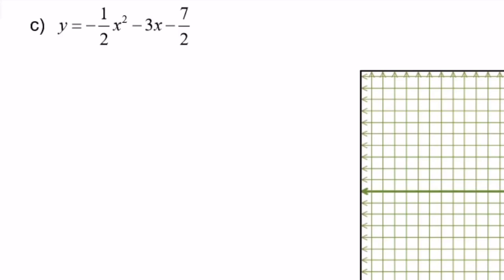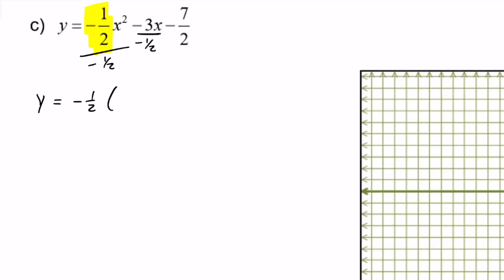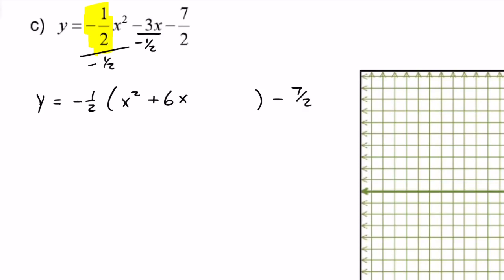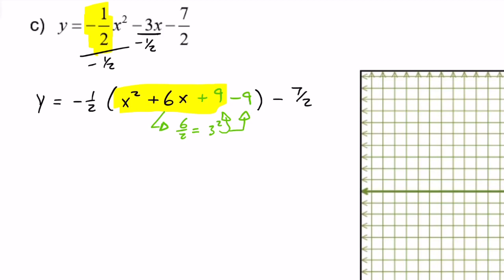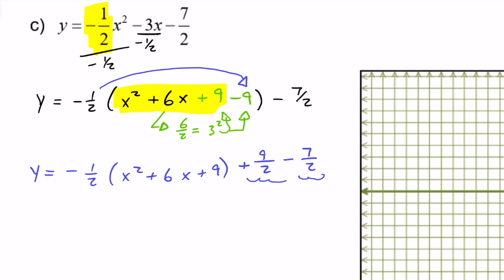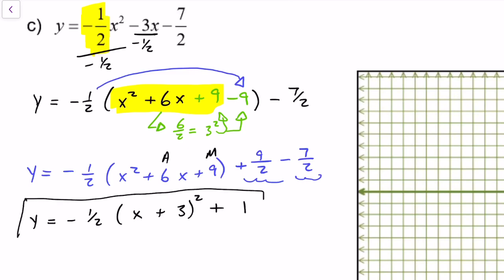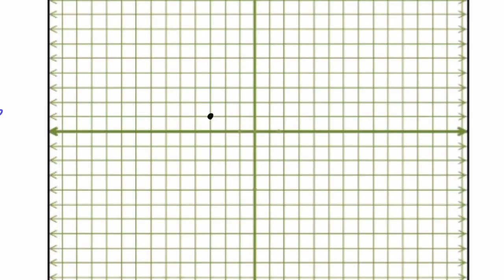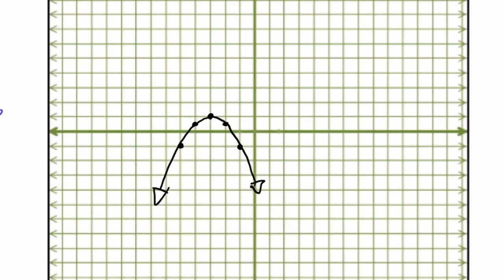28. Lesson 5 Example 2c